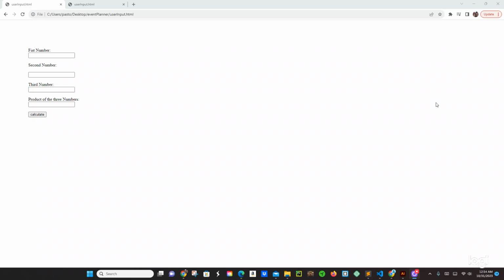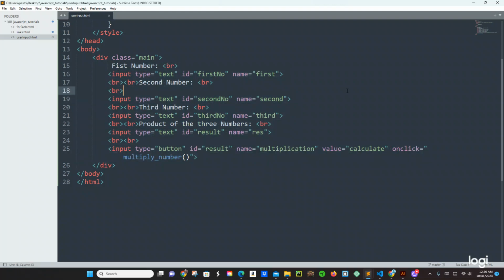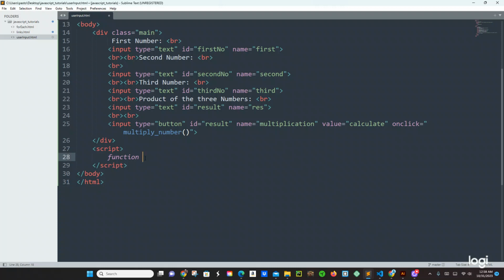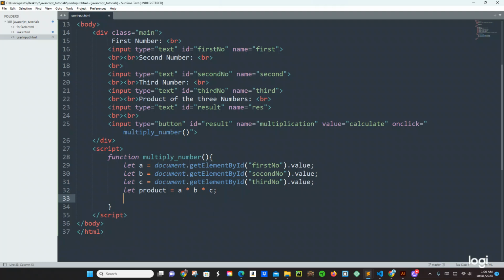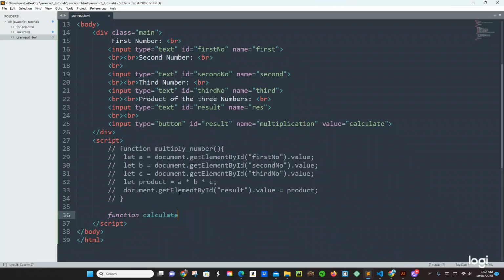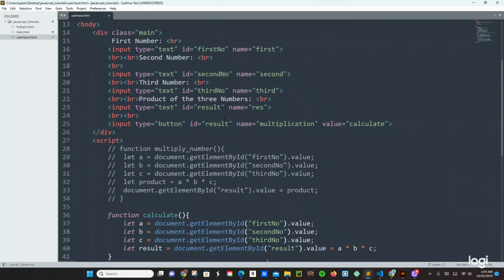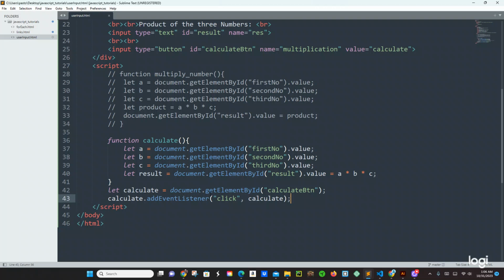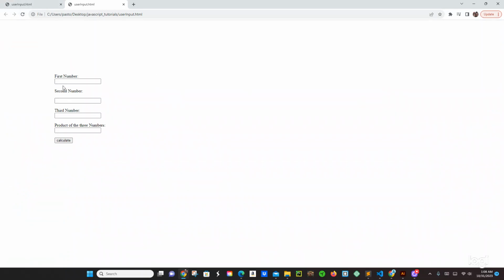JavaScript Tutorials - User Input Math Operator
Javascript Math operator application.  This was a cool video to make using the event onClick and also event Listener click event.  Hopefully this helps you in your journey.
Thanks